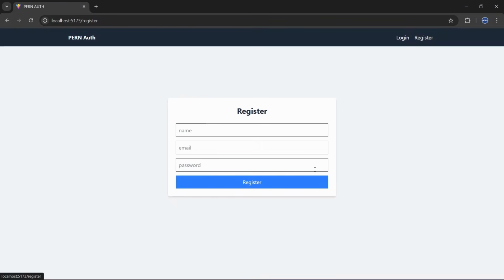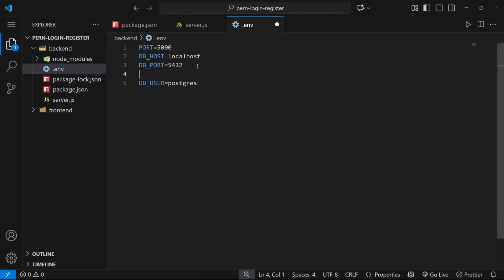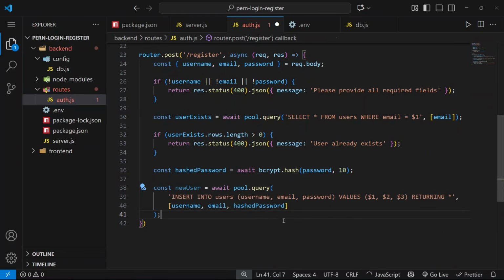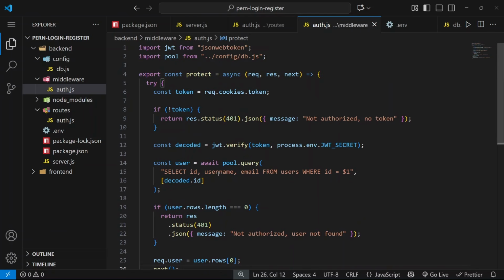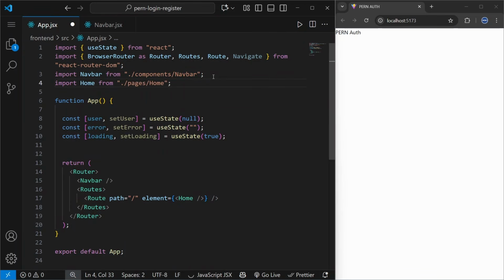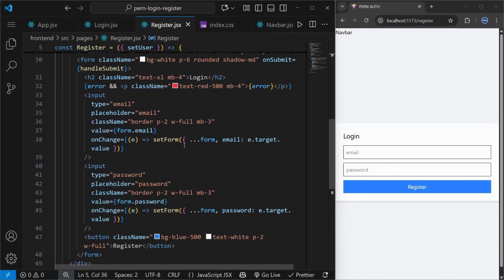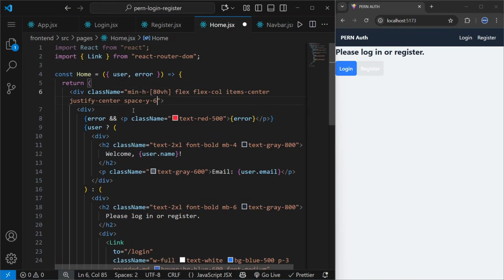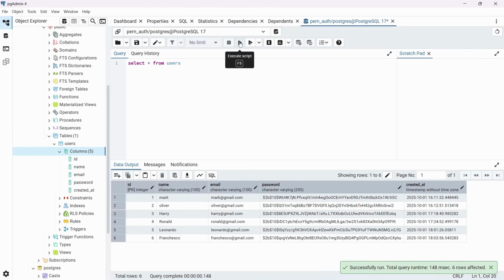PERN Stack Authentication Tutorial | PostgreSQL, Express.js, React, Node.js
Build a complete Authentication System with the PERN Stack PostgreSQL, Express.js, React, Node.js!
In this step-by-step tutorial, you’ll learn how to implement secure user login, registration, and protected routes using modern authentication tools — JWT, bcrypt, and httpOnly cookies.
We’ll also use Postman for API testing and pgAdmin to manage and view user data directly in the PostgreSQL database.

🚀 What You’ll Build:
- Full authentication system with register and login
- Protected routes using JWT and middleware
- Logout functionality with cookie handling
- Frontend connection with Axios and React Router
- Clean and responsive UI setup

💻 Technologies Used:
- PostgreSQL + pgAdmin (Database & Management)
- Express.js and Node.js for backend
- React.js (Vite) for frontend
- JWT and bcrypt for authentication
- cookie-parser, Axios, and CORS (Communication & Security)

⭐️ Key Features Implemented:
- Login with JWT authentication
- Token and cookie management
- Route protection on both backend and frontend
- API testing with Postman
- Database setup and user management with pgAdmin

🕒 Chapters/Timestamps:
00:00 - Intro
00:40 - Backend Setup
04:48 - Creating the Database in pgAdmin
08:55 - Creating .env File
11:24 - Database Connection
13:58 - Server Configuration
15:18 - Creating Routes
28:35 - Creating Protect Middleware
32:13 - Registering Routes
34:03 - Testing in Postman
37:31 - Frontend Setup
40:04 - Building the Frontend (Login, Register, Home)
01:07:34 - Protecting and Managing Routes
01:11:33 - Final Touches and Testing

🎯 Perfect For:
- Beginners learning full-stack development
- Developers building secure login systems
- Those improving their PERN stack skills
- Anyone looking to understand JWT authentication

Got ideas or feedback? Drop them in the comments!